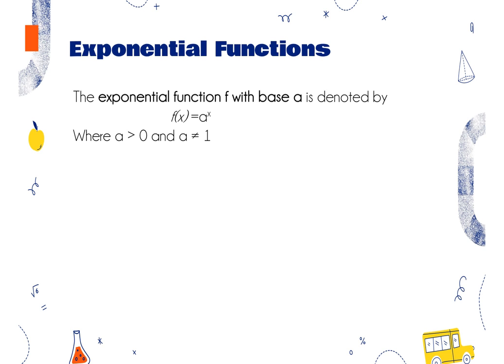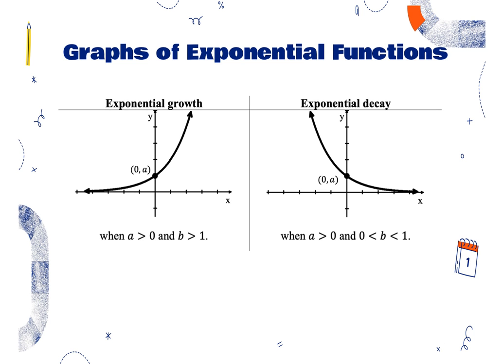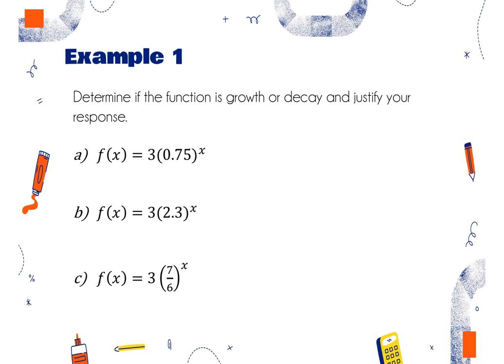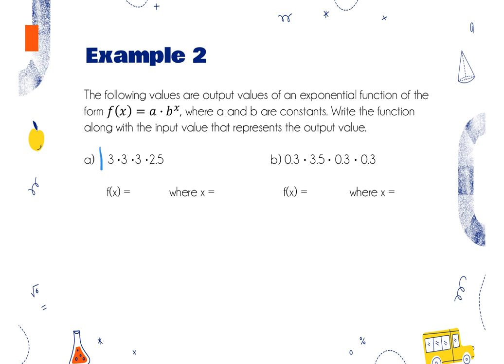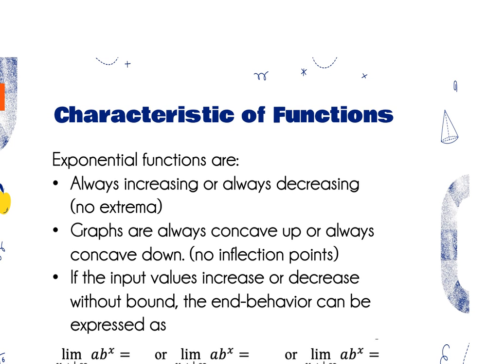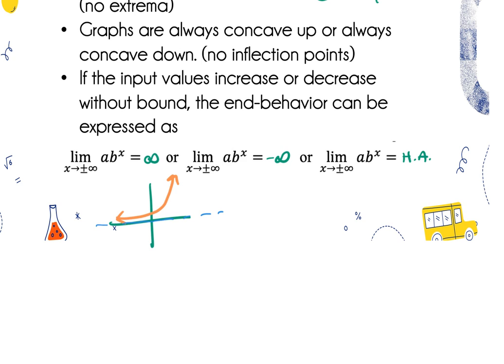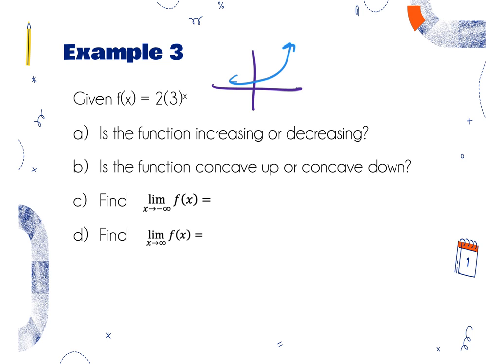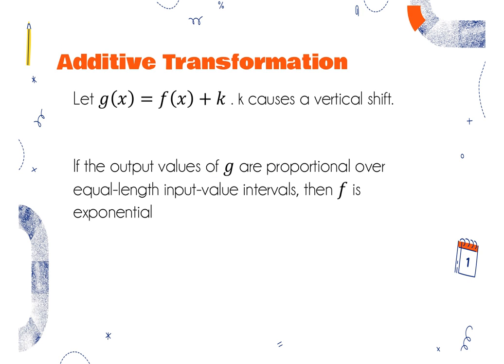10.23 APPC 2.3 Exponential Functions